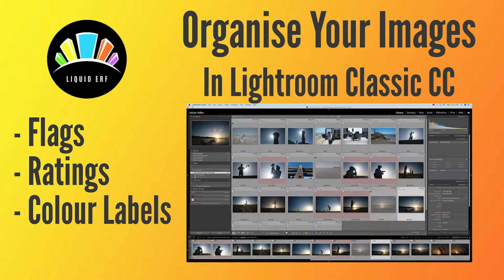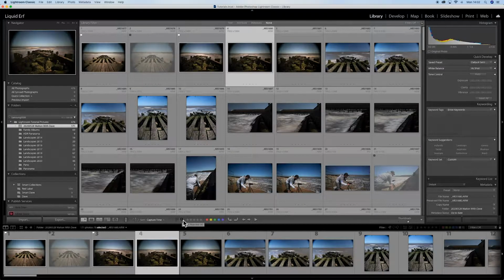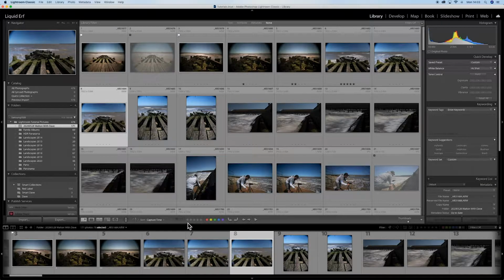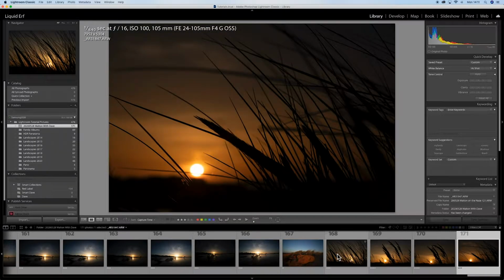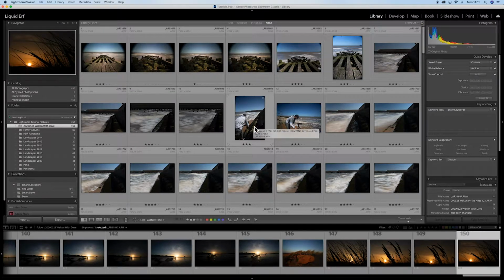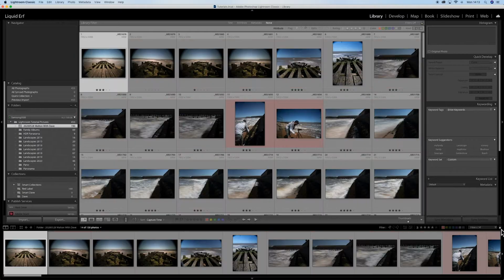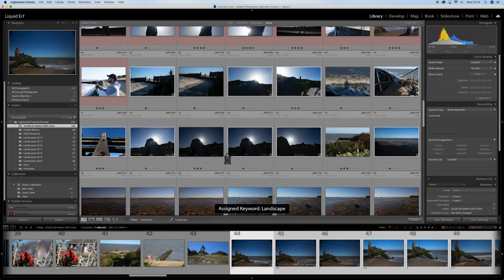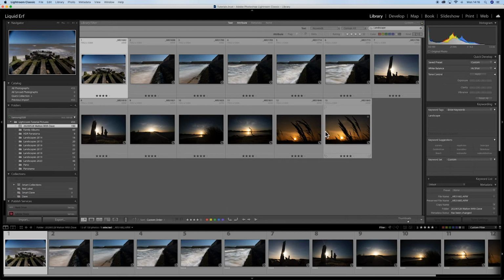Lightroom Classic CC - Organise your images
This tutorial quickly explains the fantastic tools available in Lightroom Classic to very quickly get your images organised with combinations of flags, star ratings and colour labels